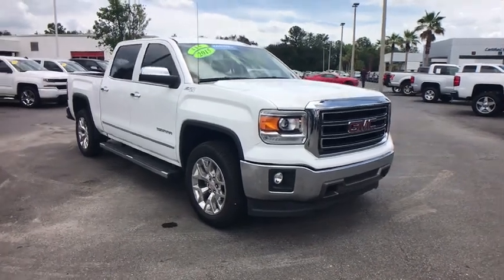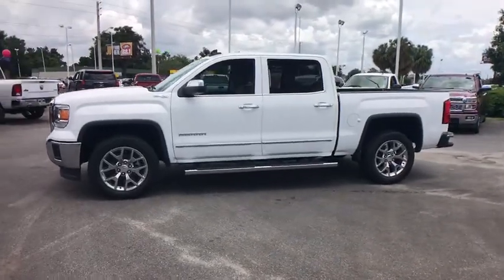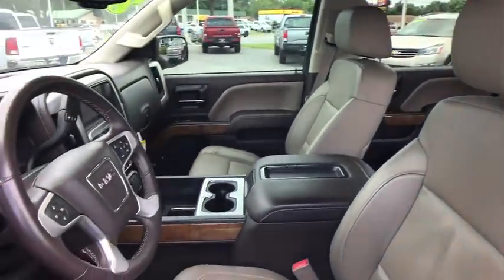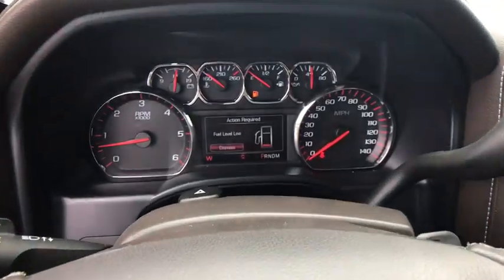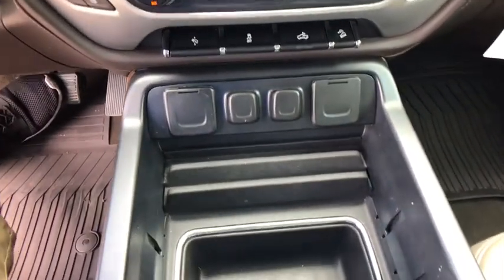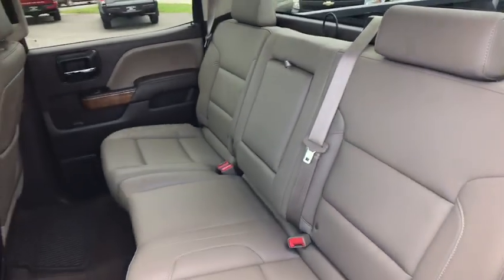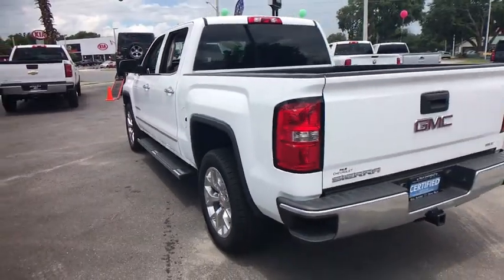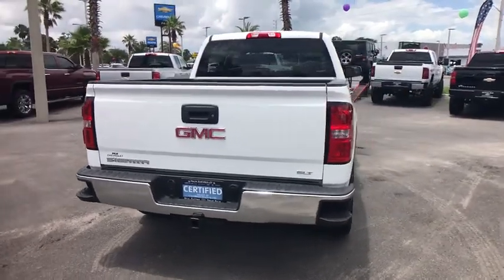2015 GMC Sierra 1500 Ocala, Gainesville, Leesburg, The Villages, Crystal River, FL PT0392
White U 2015 GMC Sierra 1500 available in Ocala, Florida at Palm Chevy Ocala. Servicing the Gainesville, Leesburg, The Villages, Crystal River, FL area.

Clean CARFAX. Certified. White 2015 GMC Sierra 1500 SLT 4WD 6-Speed Automatic Electronic with Overdrive EcoTec3 5.3L V8 6-Speed Automatic Electronic with Overdrive, 4WD, Cocoa/Dune w/Leather Appointed Seat Trim.brbrbrCertification Program Details: Chevrolet Certified Pre-Owned Details: * Powertrain Limited Warranty: 72 Month/100,000 Mile (whichever comes first) from original in-service date * Warranty Deductible: $0 * Vehicle History * Transferable Warranty * 24 months/24,000 miles (whichever comes first) CPO Scheduled Maintenance Plan and 3 days/150 miles (whichever comes first) Vehicle Exchange Program * Roadside Assistance * 172 Point Inspection * Limited Warranty: 12 Month/12,000 Mile (whichever comes first) from certified purchase date Awards:br  * 2015 KBB.com Brand Image AwardsbrCome see us today at Palm Chevrolet or visit our virtual showroom 24/7 @ Palmchevrolet.com.brbrReviews:brbr  * Powerful and fuel-efficient engines; many available configurations; well-built, comfortable interior; quiet highway ride. Source: Edmundsbr  * The GMC Sierra 1500 possesses chiseled features and distinct lines that not only make it look imposing, but increase how aerodynamic it is as well. In front, between the projector beam headlights, there is an incredibly striking and enormous chrome grille. While driving, it takes in a large portion of the air for cooling the engine, and lets the remainder glide across the truck. It is complimented by a bumper made of sculpted steel, a strong angled hood, and bulging fender flares. The changes made to the truck body, and the resulting improvements in air flow, add up to a quieter cabin for you and your passengers. Plus, its new hydraulic body mounts help mitigate vibrations to give you a smoother and more comfortable ride. The seats utilize a new design for lasting comfort, and reduced fatigue. On select models, the instrument panel incorporates a high-end soft feel, combined with trim made of aluminum for an overall look that is very stylish. The instrument panel has been laid out in such a way that your controls are now easier to get to and see, with larger buttons and knobs, which are more convenient to grab. Spoil yourself with the available 8-inch IntelliLink touch-screen system that you can opt for on SLE and SLT trims. It lets you control your radio and make calls hands-free, wirelessly stream music from your phone, use the rear view camera, and operate the navigation system. Sierra 1500 comes with a choice of 3 powerful engines, a 4.3L V6 EcoTech3 Engine with 285hp, a 5.3L V8 with 355hp, and a 6.2L V8 with 420hp. You have the choice between the Crew Cab, Double Cab, and Regular Cab, and all except the Double Cab give you the option of two different box sizes and having towing capacities from 5,800-12,000lbs. Source: The Manufacturer Summary